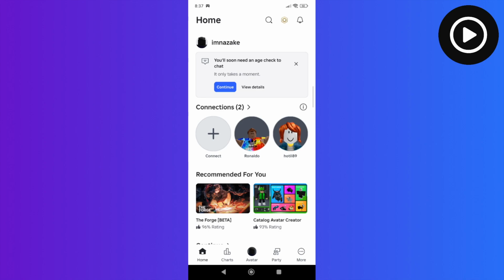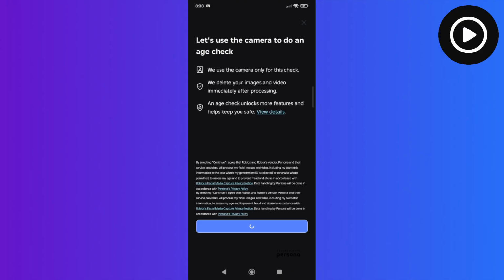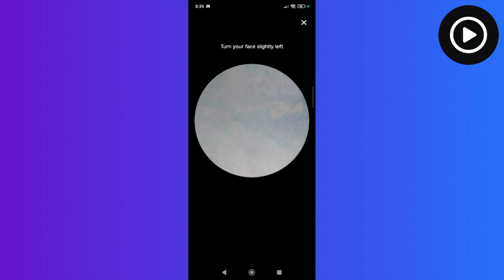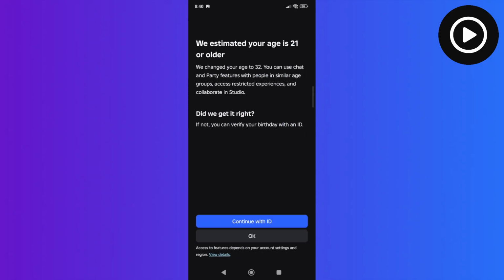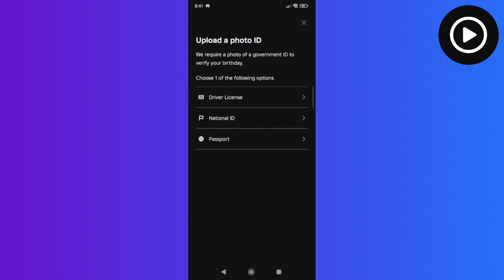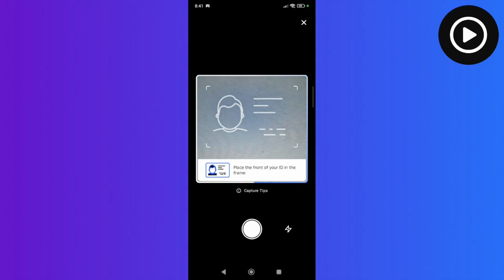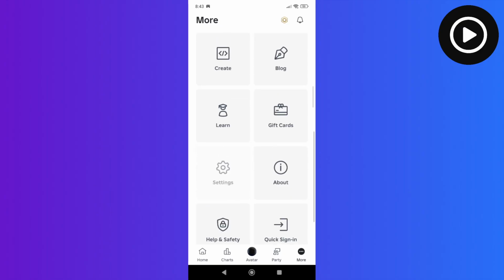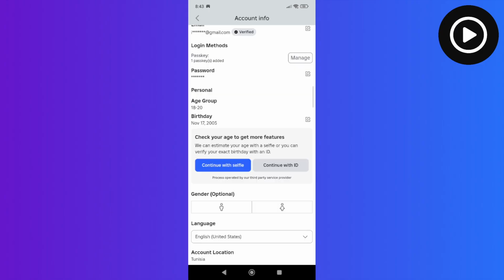How To Verify Age On Roblox (Roblox Mobile Selfie Age Verification)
A step-by-step guide to completing Roblox's age verification process using the mobile app and selfie upload to access age-restricted features.